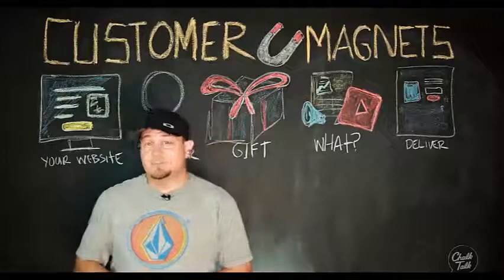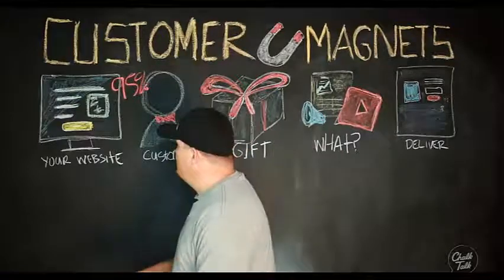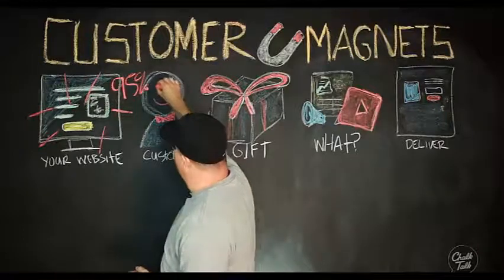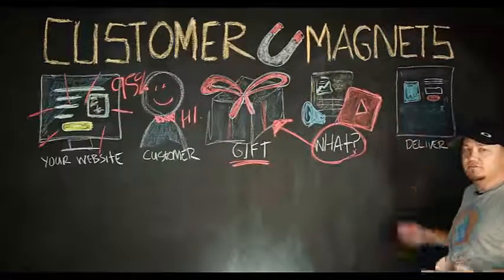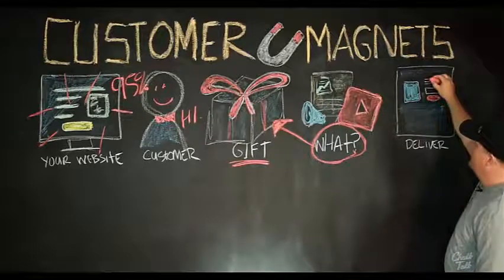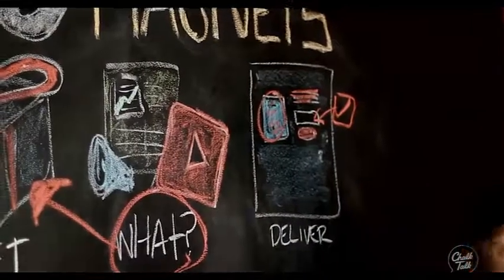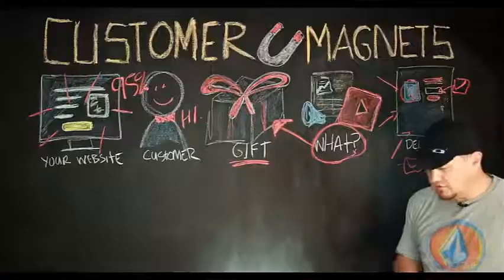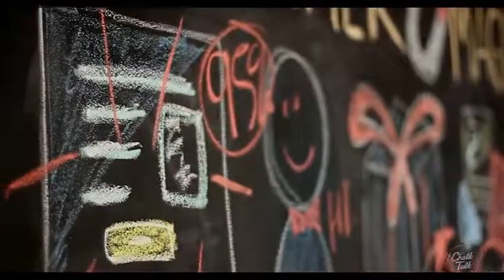Lead Magnets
Understanding the power of the lead magnet could be the difrence between 1 deal a mong and 5 deals a month